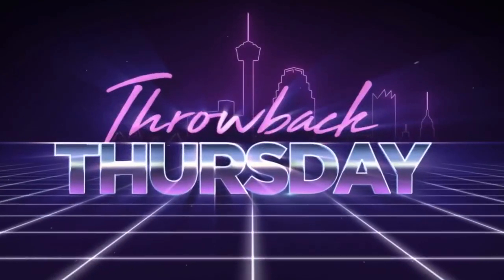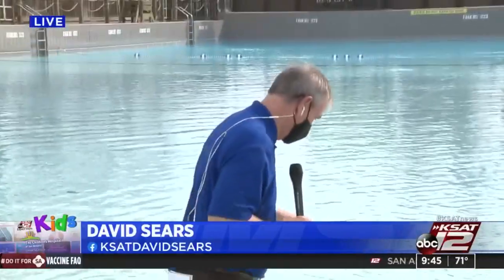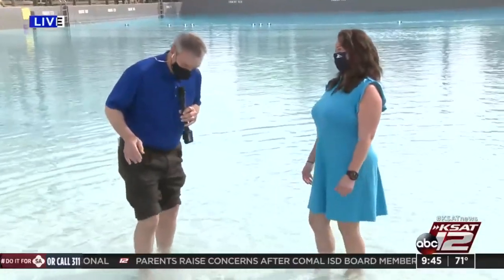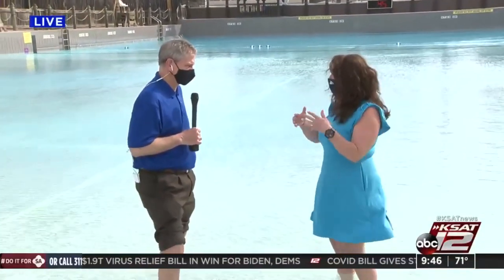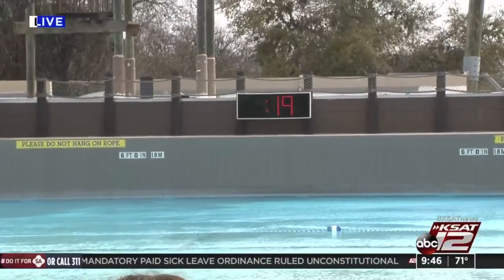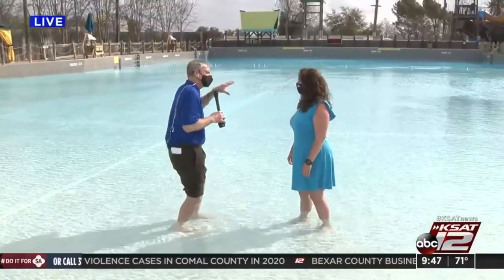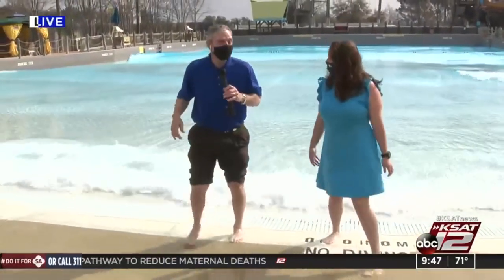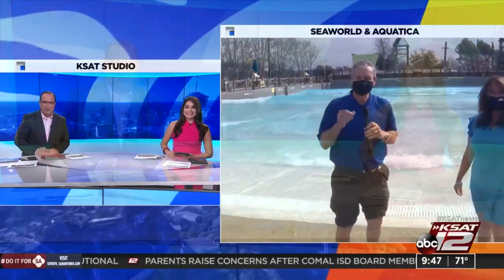WATCH: David Sears heads to Aquatica water park as it reopens for 2021 season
The waterpark will be open from 11 a.m.-6 p.m. through Sunday, March 14. After spring break it will be open on weekends through June 4, then it will be open daily.